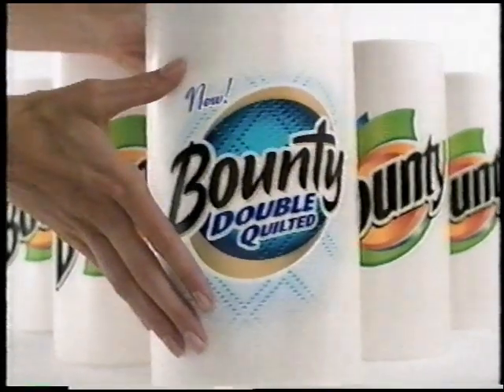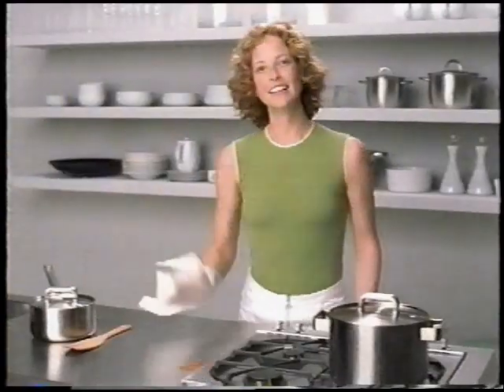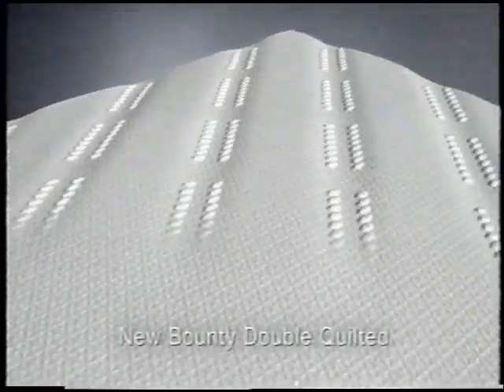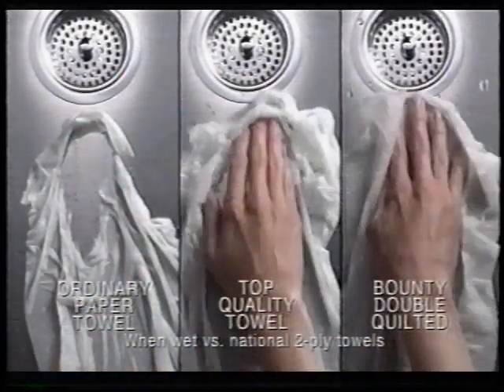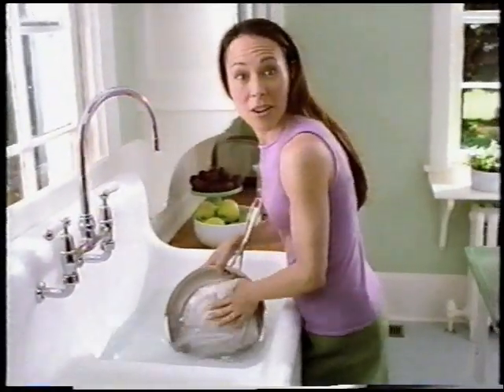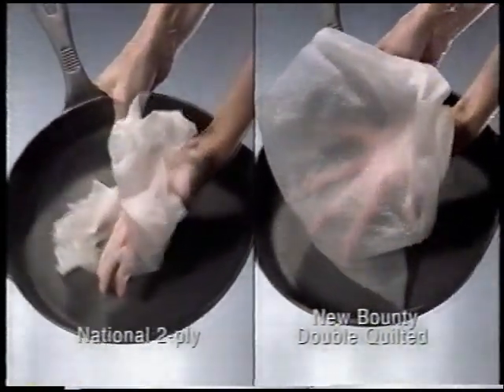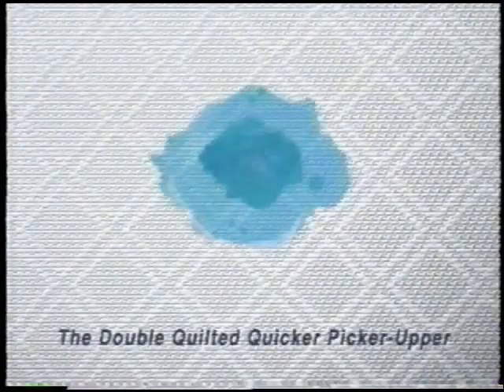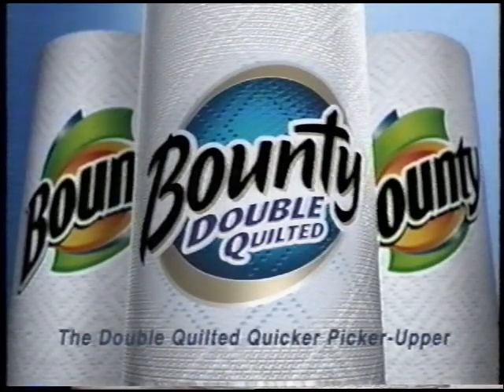Bounty Double Quilted Paper Towel Commercial (2001)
Aired On: ABC | KSTP-TV 5 | ABC Big Picture Show: The Parent Trap | 12/8/01 Captured and Edited Using: RCA VR651HF VCR | AVerMedia H826-HK | OBS and Vidiot Video Editor